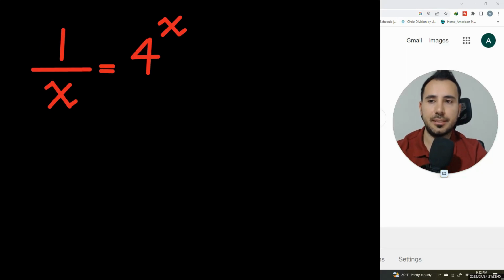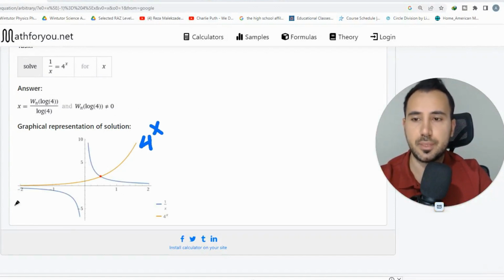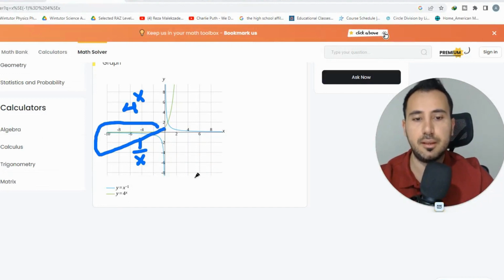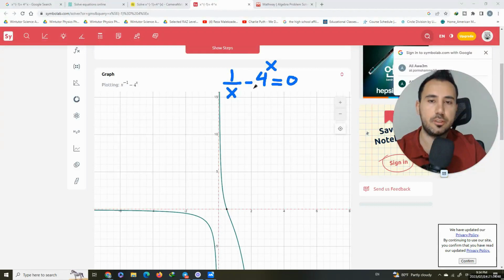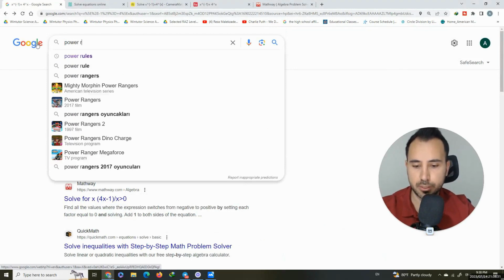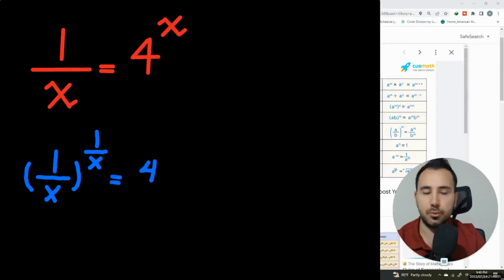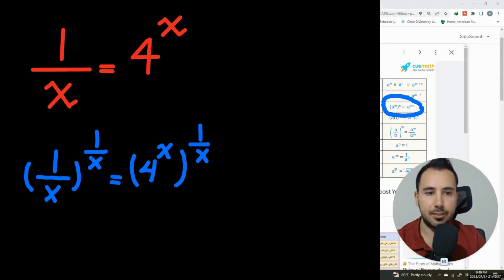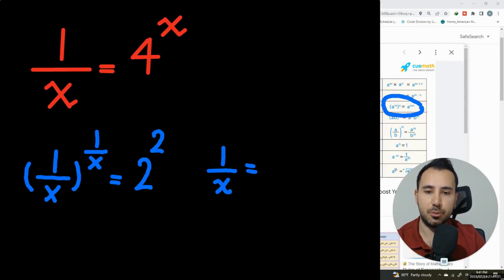A Fun Equation to Solve | AI vs Human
let's see if Websites run by AI will solve the equation better or Human?
Sometimes a human trick outsmarts AI technology.